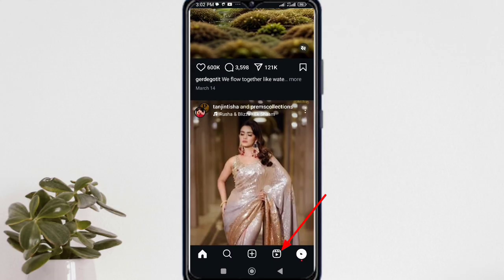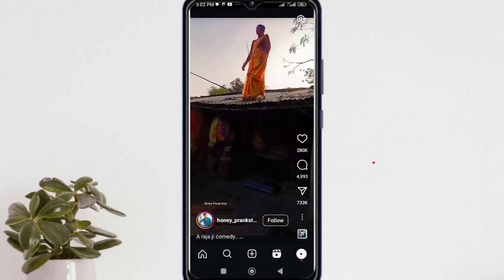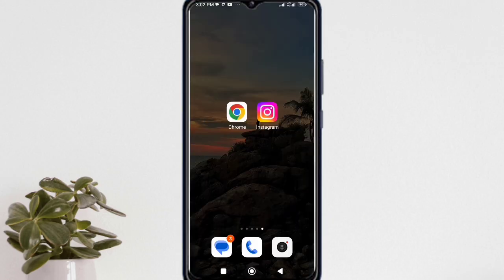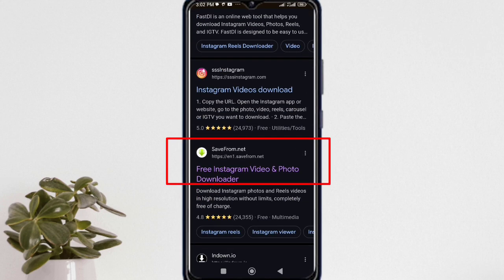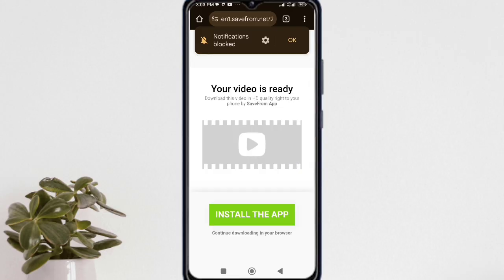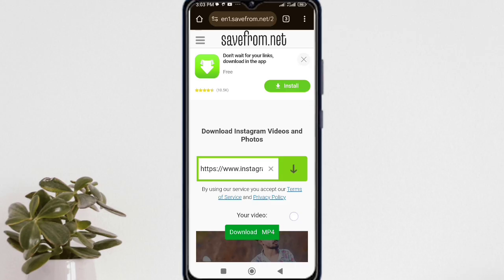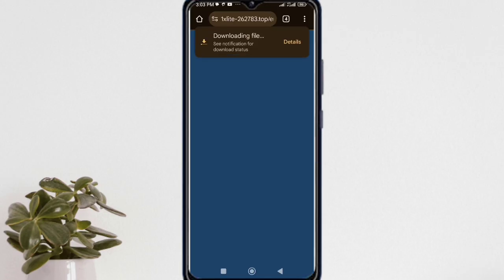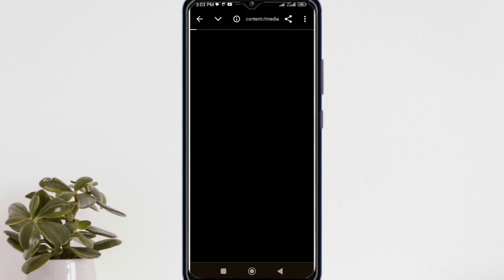How to Download Instagram Reels Without Watermark (2025)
How to download Instagram Reels without watermark.

🌟 **Unlock the Secret to Downloading Instagram Reels Without Watermark!** 🌟 Want to save your favorite Instagram Reels without that pesky watermark? Look no further! In this video, we’ll reveal the most effective methods to download Reels directly to your device, giving you the freedom to share and enjoy content without restrictions. 🚀 Whether you're a content creator or just love scrolling through fun Reels, this simple, step-by-step guide will have you downloading like a pro in no time!

                                            ▬ 🔎 𝐇𝐚𝐬𝐡𝐓𝐚𝐠𝐬 ▬

▶️ How to fix The file format is not Supported in WhatsApp

▶️ How to recover TikTok account if you forgot password

▶️ How to reset Gmail account password if you forgot

▶️ I Unrestricted Someone On Messenger!

▶️ How to Fix Gmail not sending Email ( queued email problem) 2025

▶️ How to fix call ended problem android | Call automatically cut